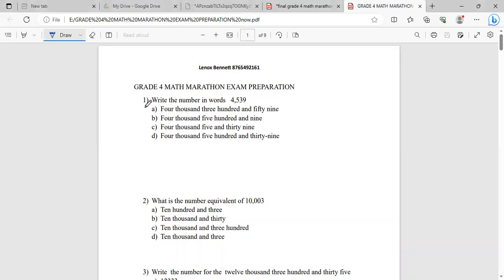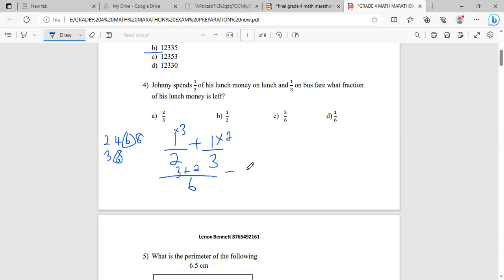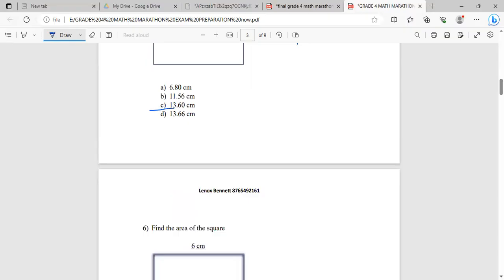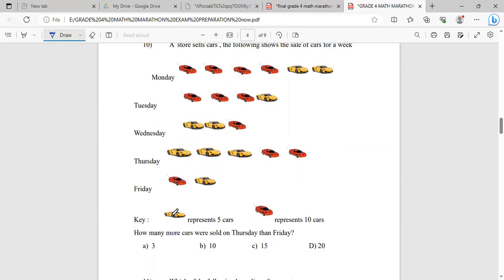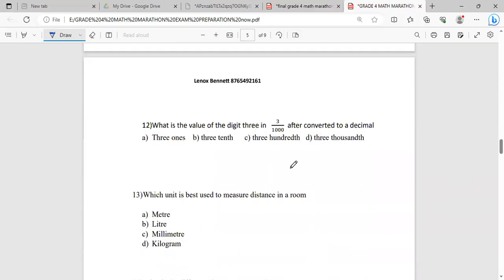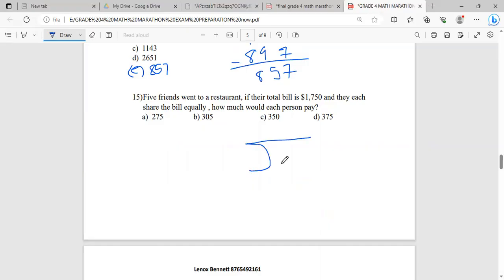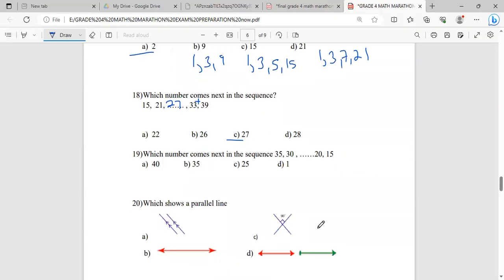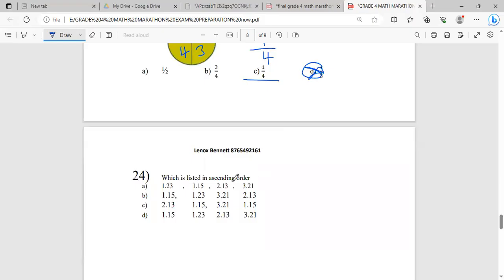Grade 4 exam pep